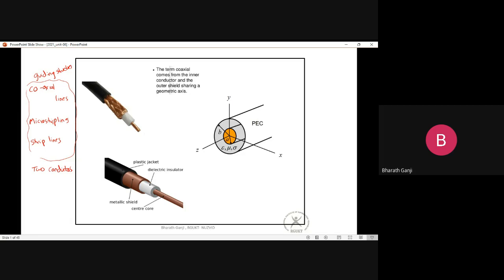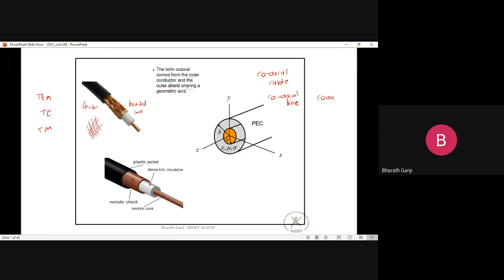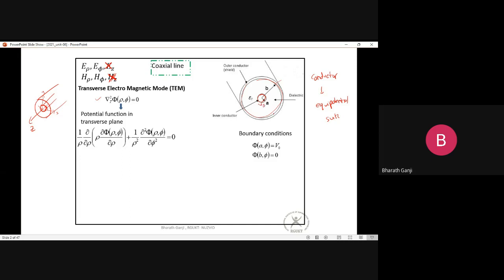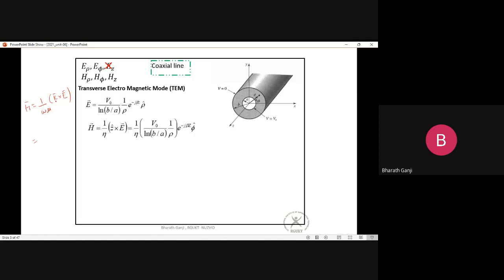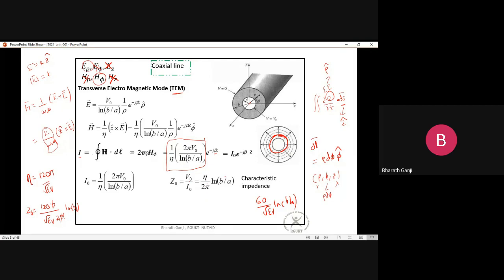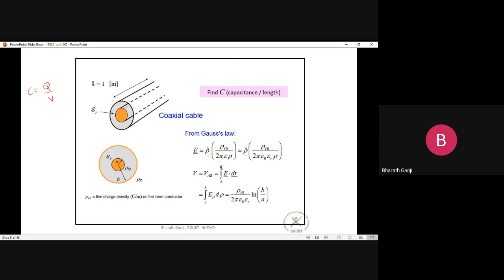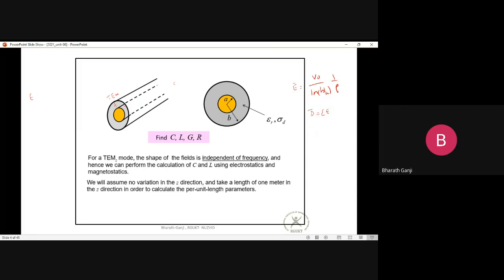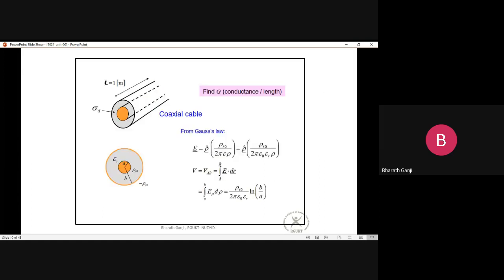6 .1 Coaxial line introduction , TEM mode analysis , characteristic impedance , Line parameters.